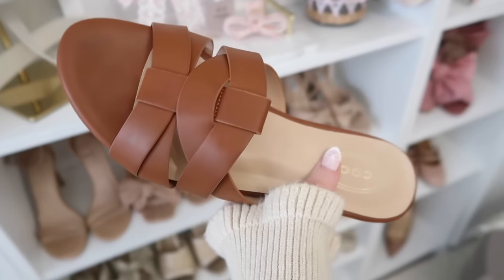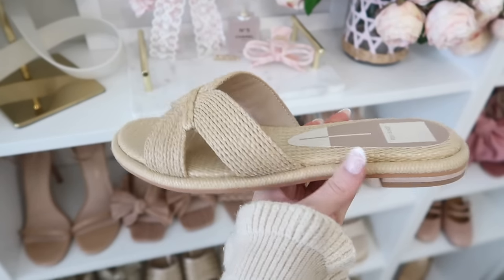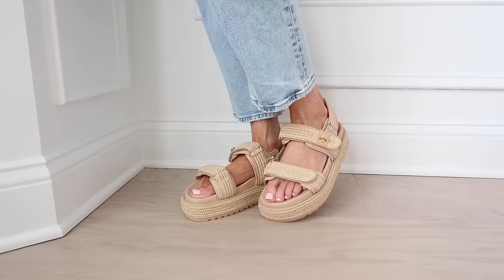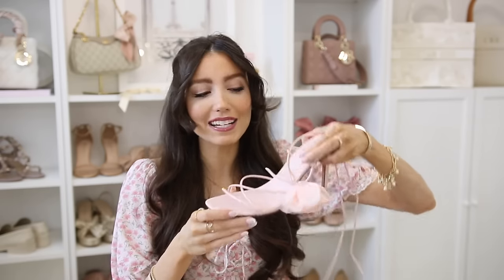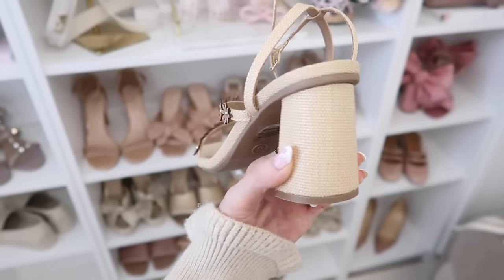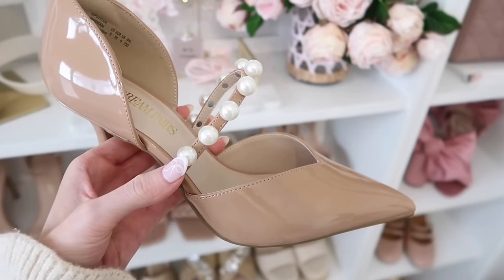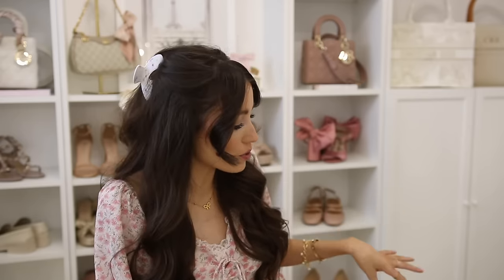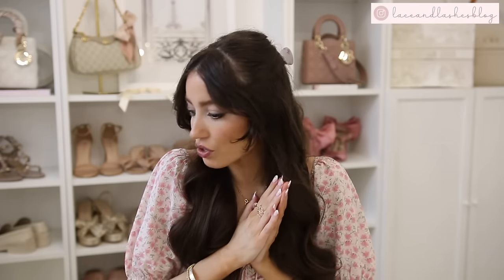ULTIMATE Spring Shoe Guide 2024 🌸 BEST Spring Sandals, Heels, Flats, Sneakers!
Flat sandals:
dior look for less dad sandals (size up 1/2 size)
raffia version shown size up half size

pearl platforms (TTS) code CANDY for $$ off your order!

pearl heels amazon (TTS)

Dior look for less slingbacks (size up 1/2 size, or size up 1 full size for wide foot)

Sneakers:
On cloud: (size up 1/2 size) (my color is pearl/white)
Adidas (TTS)